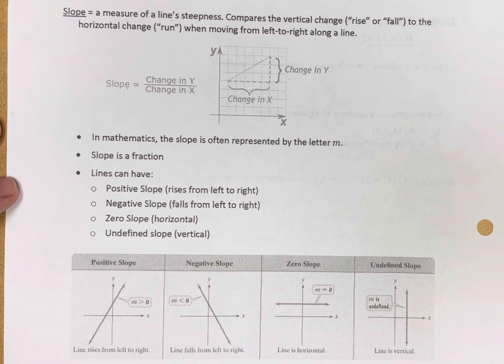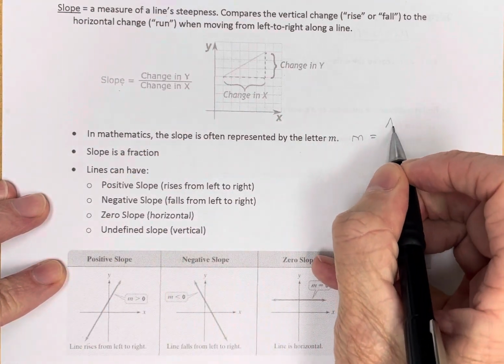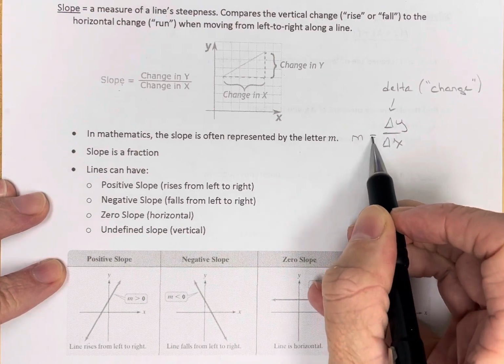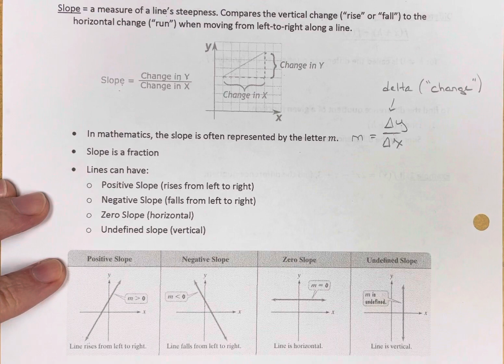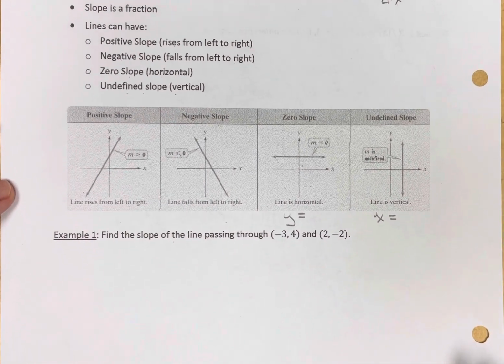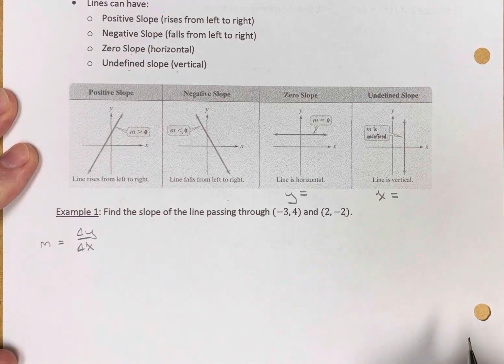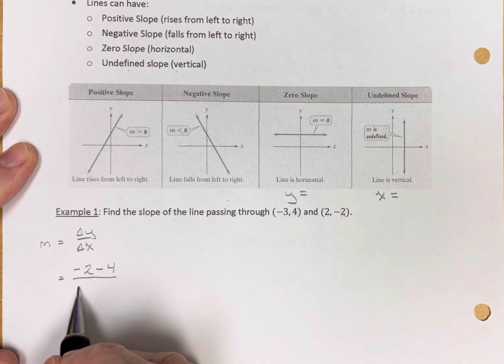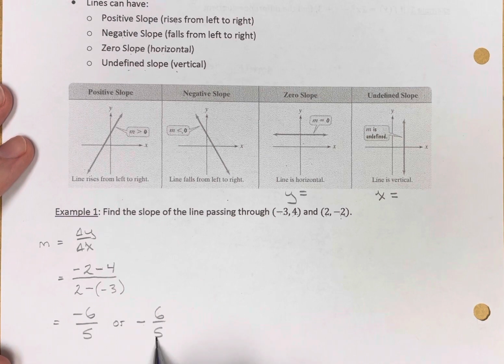Slope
Objective: Calculate a line's slope

Vocabulary: Slope